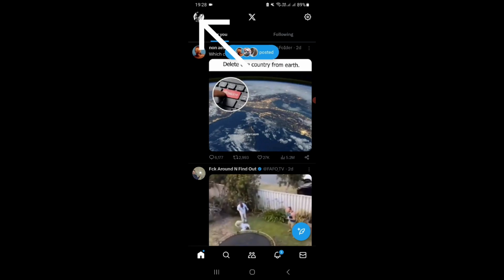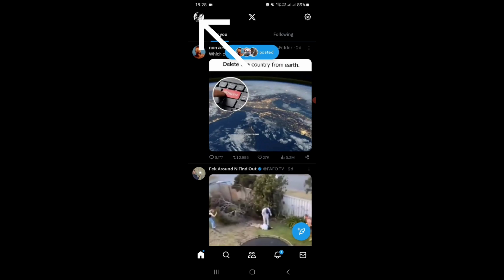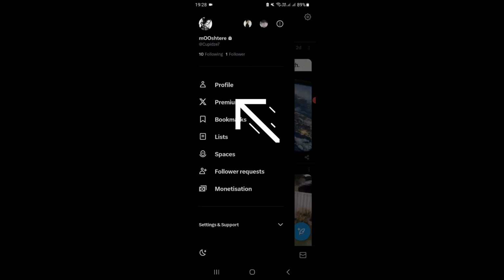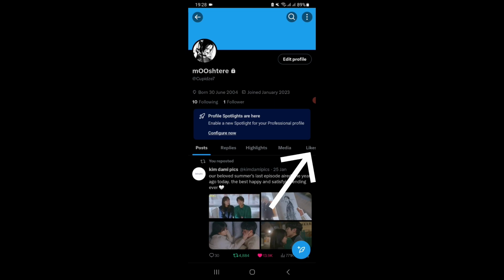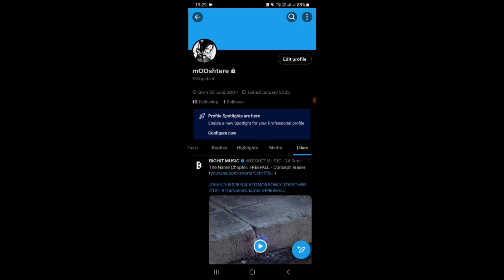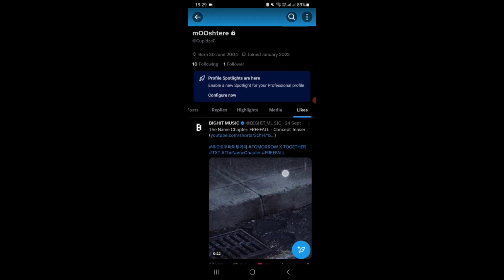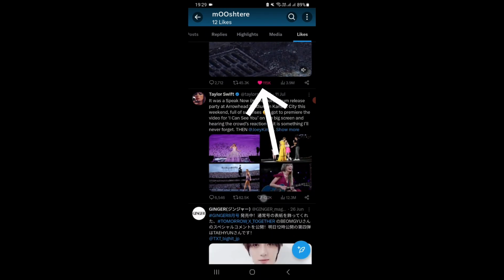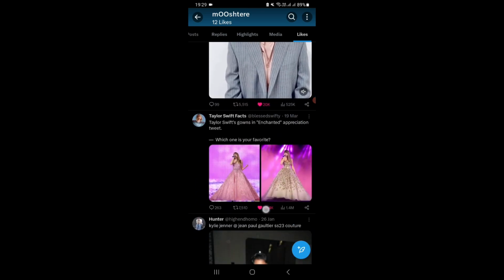How to Delete All Likes on Twitter || Web Solution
In this video, we'll show you how to delete likes on twitter, we can delete likes on twitter in very few easy steps. You can also private your account.

This is a tech channel, where information related to internet, Mobile and desktop application is provided for the purpose of learning.